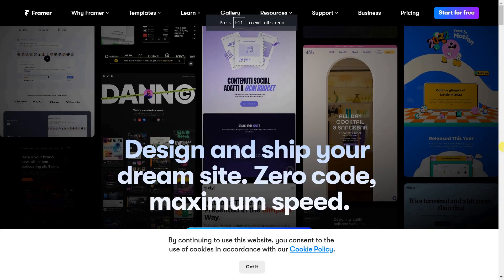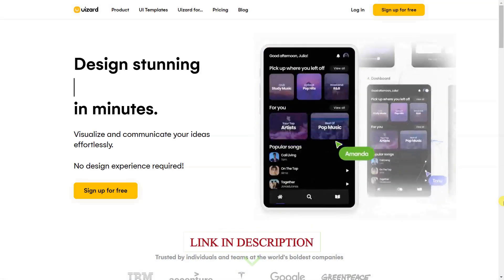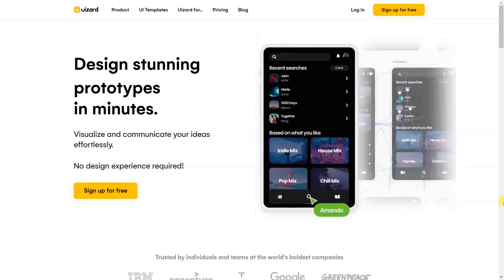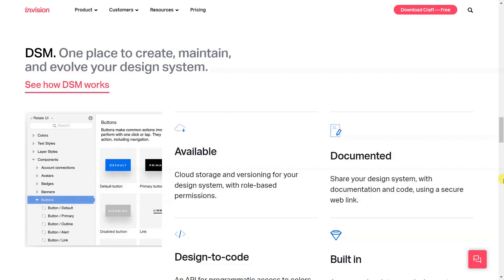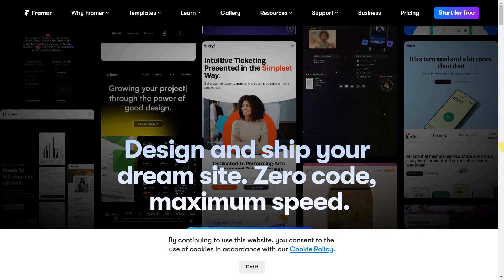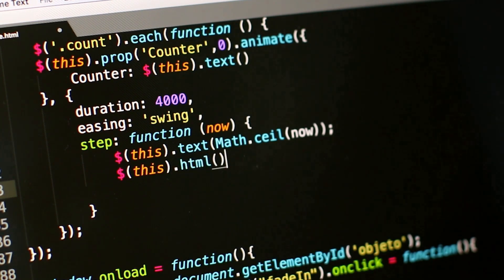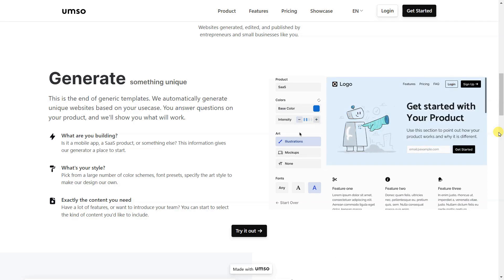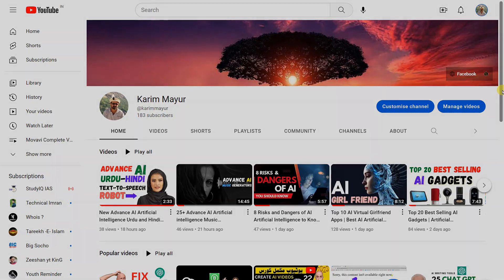Advanced AI Artificial Intelligence Web Designing Tools and Websites.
✔ The lack of qualified web designers and web developers has been a serious issue for years now, and it’s not getting any better.

The demand is outpacing supply as more companies are looking to hire web designers and developers than ever before, leaving many without the resources they need.

For this reason alone, AI tools for website design and development have become increasingly popular in recent years – especially ones that help automate the process.

There are several AI tools that can be used to create websites from start to finish, but they’re not all created equally. Here’s an overview of five different types:

Advanced AI Web Designing Tools and Websites.

0:00 Intro

0:38 Uizard ➤

1:47 Craft ➤

2:45 Framer ➤

3:27 Sketch2Code ➤

4:07 Umso ➤

5:01 Outro

web designing using ai,
ai web design,
ai web development,
ai website design builder,
ai web banner design,
basic web designing,
design web,
ai website design free,
ai website design figma,
ai website for design